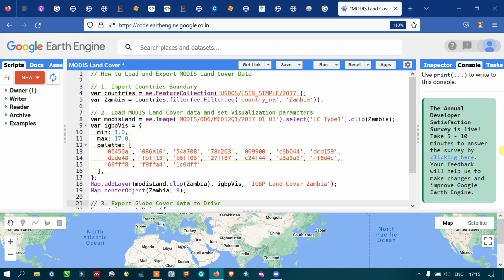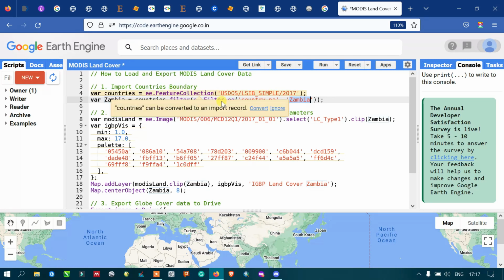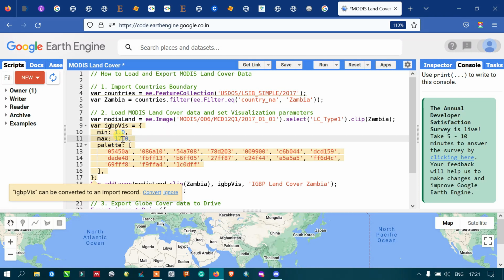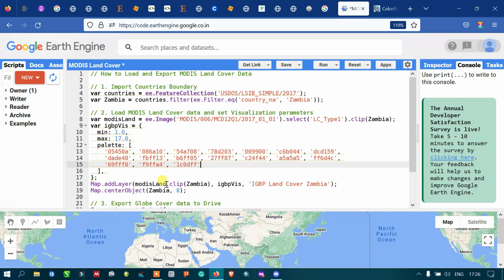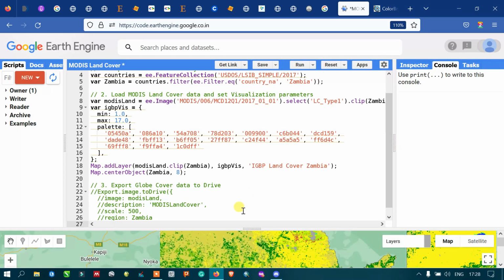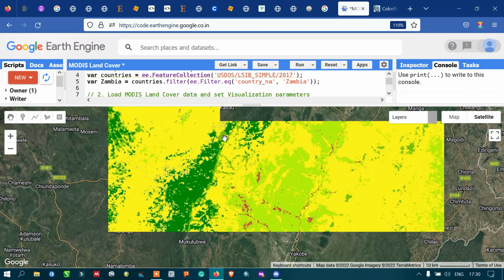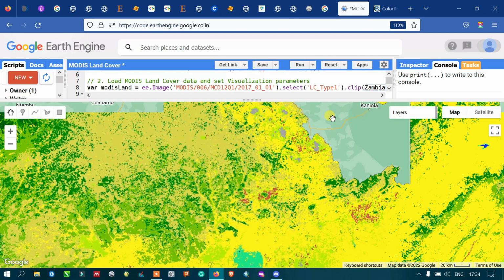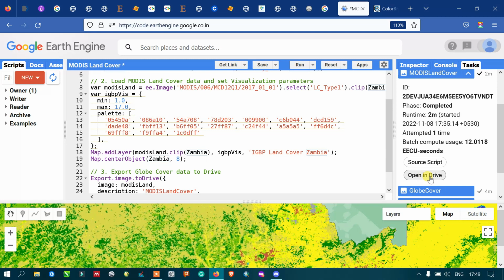Google Earth Engine 33: Load & Export MODIS Land Cover Data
In this video tutorial, you will learn how to Load and Export MODIS Land Cover data.
The Terra and Aqua combined Moderate Resolution Imaging Spectro-radiometer (MODIS) Land Cover Type (MCD12Q1) Version 6 data product provides global land cover types at yearly intervals (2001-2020).